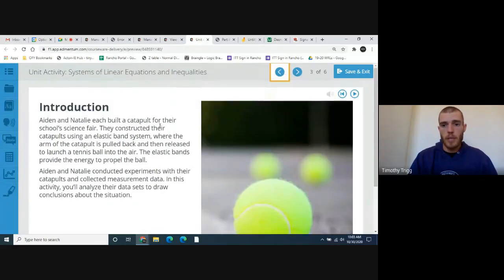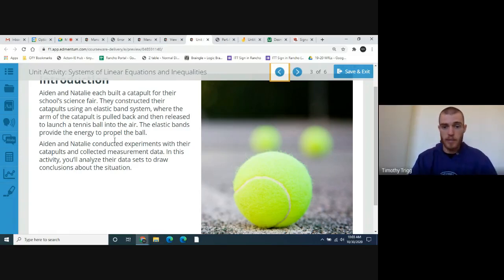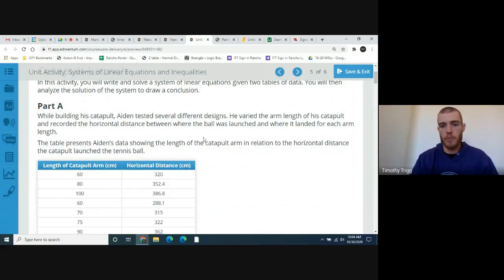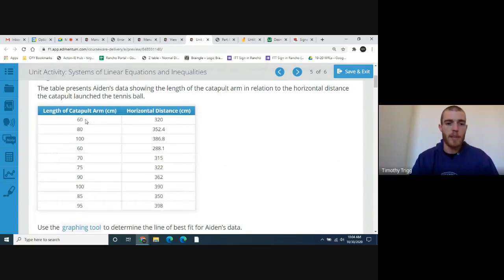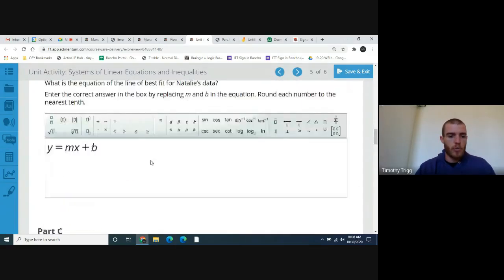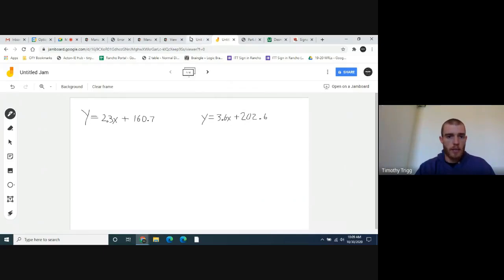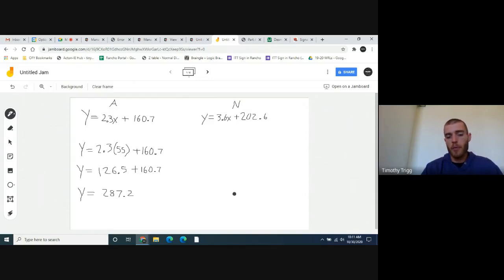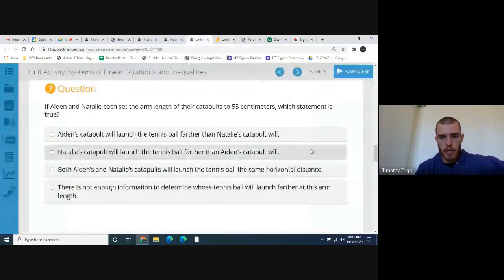Edmentum Integrated Math1 Unit 4 Activity: Systems of Equations and Inequalities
While building his catapult, Aiden tested several different designs. He varied the arm length of his catapult and recorded the horizontal distance between where the ball was launched and where it landed for each arm length.

The table presents Aiden’s data showing the length of the catapult arm in relation to the horizontal distance the catapult launched the tennis ball.

Length of Catapult Arm (cm) Horizontal Distance (cm)
60 320
80 352.4
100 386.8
60 288.1
70 315
75 322
90 362
100 390
85 350
95 398

Use the graphing tool to determine the line of best fit for Aiden’s data.

What is the equation of the line of best fit for Aiden’s data?

Enter the correct answer in the box by replacing m and b in the equation. Round each number to the nearest tenth.

Natalie also made a catapult, but she used stronger elastic bands than Aiden did. As a result, she was able to send her ball farther with a shorter arm length. She also varied the length of her catapult arm while measuring the horizontal distance between where the tennis ball was launched and where it landed. The table presents the data she recorded while using her catapult.

What is the equation of the line of best fit for Natalie’s data?

If Aiden and Natalie each set the arm length of their catapults to 55 centimeters, which statement is true?

Both Aiden’s and Natalie’s catapults will launch the tennis ball the same horizontal distance.
Natalie’s catapult will launch the tennis ball farther than Aiden’s catapult will.
Aiden’s catapult will launch the tennis ball farther than Natalie’s catapult will.
There is not enough information to determine whose tennis ball will launch farther at this arm length.

Write and solve a system of equations made up of Aiden’s and Natalie’s lines of best fit that they can use to find the catapult arm length that they could both use to launch their tennis balls the same distance. What is the solution to the system?

Type the correct answer in the box. Round each number to the nearest tenth.

The solution to the system of equations representing Aiden’s and Natalie’s data is shown on the graph.

Analyze the solution to the system to determine whether there is a catapult arm length that Aiden and Natalie can both use to launch their tennis balls the same distance. Explain your reasoning.